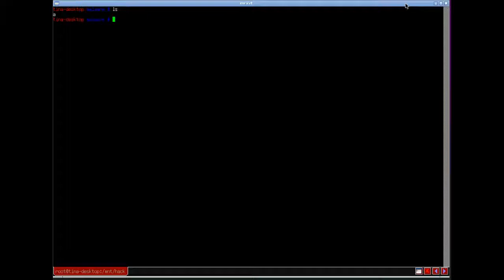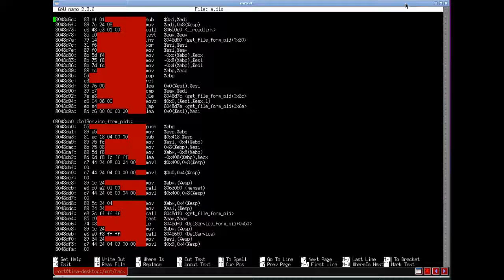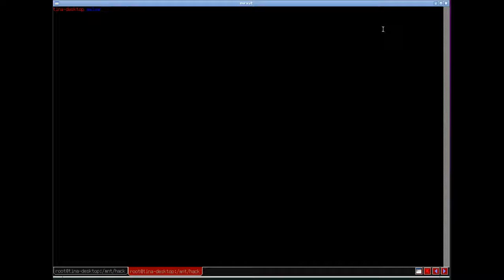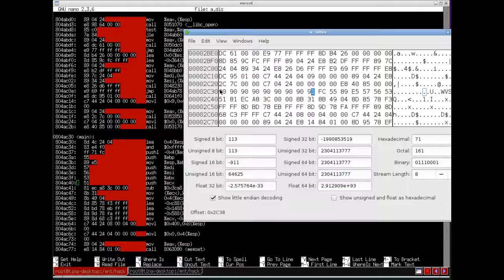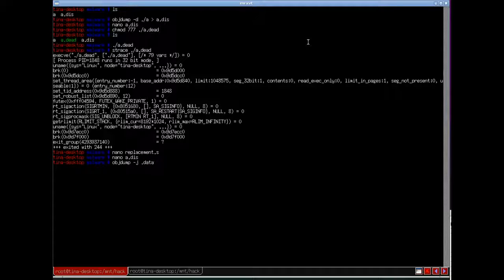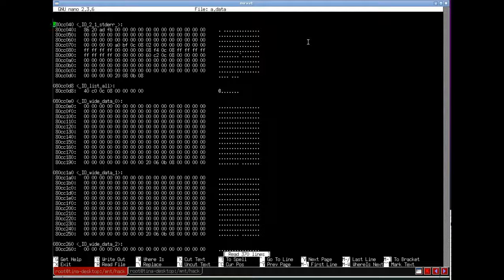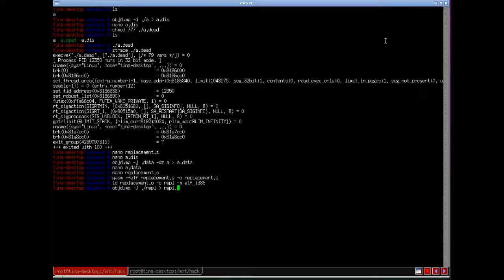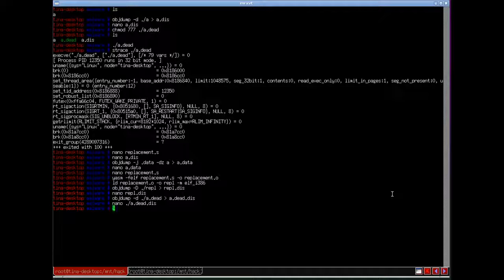Reverse Engineering Malware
A demonstration of reverse engineering an algorithm from a malware executable.

Intro music written and performed by Daniel Rushik